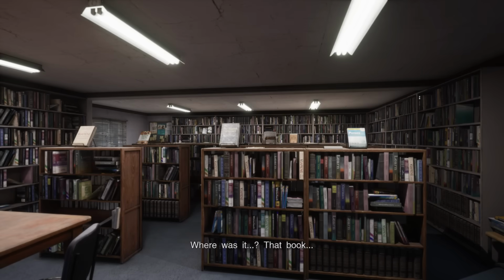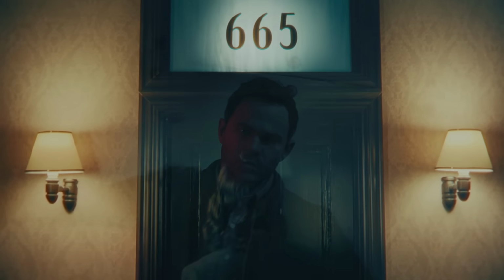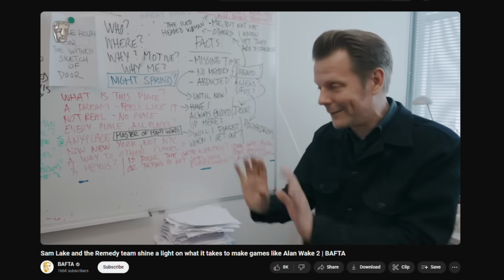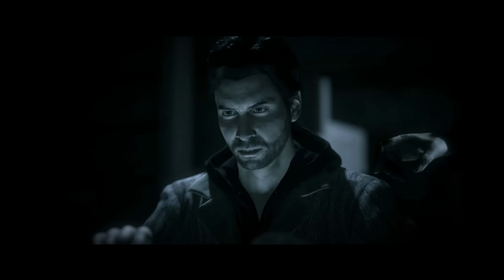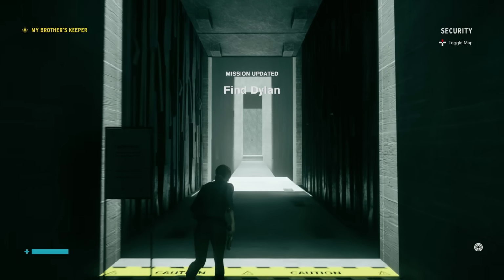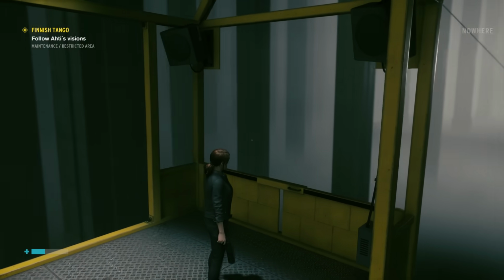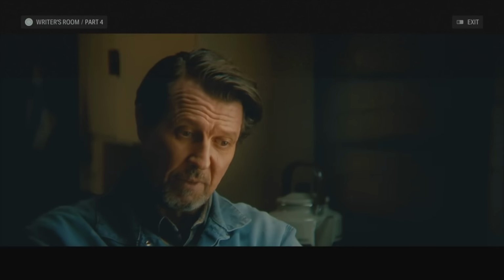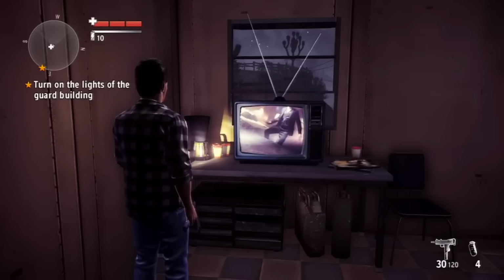Games That Hide The Horror In The Ordinary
Many of the games we play nowadays work because they are bombastic, colorful, endlessly packed with wonder. And generally, all of the things that give them those qualities are placed right before our eyes in the form of big moments, big boss fights, big plot points. But there are a handful of games I played recently that make that wonder in the subtext… games that craft their horror in the little things… that create the Devil in the details.

Bonus content, early access, YOUR name at the end of videos, and more all for $1/month!

DTG Intro motion graphic by Icaro, if you’d like to hire him for a Twitch overlay/motion design just like this one, hit him up here!

"Go find a book" (0:00)
Hiding the seams (6:24)
When the ordinary stares back (9:19)
Uncanny familiarity (13:45)
More than a soundtrack (18:40)
Forever *just* out of reach (22:58)
Thanks for watching! (27:56)

▶Games Shown

Silent Hill: The Short Message (2024)
Devotion (2019)
Fire Emblem: Three Houses (2019)
NieR Replicant ver.1.22 (2021)
Soma (2015)
Final Fantasy 7: Rebirth (2024)
Alan Wake 2 (2023)
Astral Chain (2019)
NieR: Automata (2017)
God of War (2018)
Quantum Break (2016)
Alan Wake (2010)
Alan Wake's American Nightmare (2012)
Resident Evil 4 (2023)
Control (2019)
The Stanley Parable: Ultra Deluxe (2022)
The Exit 8 (2023)
Fatal Frame: Maiden of Black Water (2015)
Metroid Dread (2021)
The Legend of Zelda: Tears of the Kingdom (2023)
Final Fantasy XIII (2009)
ANNO: Mutationem (2022)

Movies/TV/Anime Shown

Se7en (1995)
John Wick Chapter 3 (2019)

▶Music Sources (in Order):

Oxenfree OST  - Cold Comfort
Alan Wake 2 OST - Ambient (Depth Of Field Mix)
Control OST - Sankarin Tango (Finnish Tango)
Rakel - Follow You Into The Dark (Alan Wake 2 Chapter Songs)
There Came an Echo OST - The Singularity
The Legend of Zelda: Twilight Princess OST - The Twilight Realm
Parasite Eve II OST - M.I.S.T
Control OST - Vapour
The Old Gods of Asgard - The Poet and the Muse
Alan Wake 2 OST - Yoton Yo
MOUGLETA - Superhero (Alan Wake 2 Chapter Songs)
SIGNALIS OST - Train Ride
Megaman X Command Mission OST - Sympathy and Sorrow

▶Research Sources

Sam Lake interview — How storytelling creates value in games

Sam Lake and the Remedy team shine a light on what it takes to make games like Alan Wake 2 | BAFTA